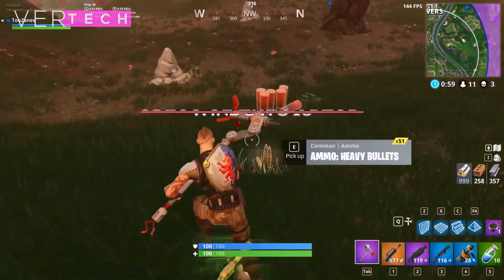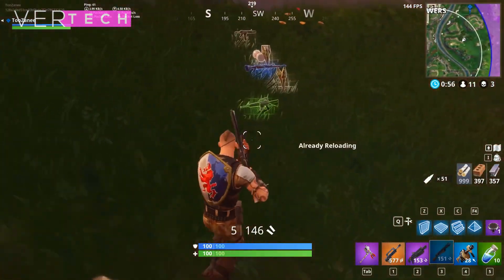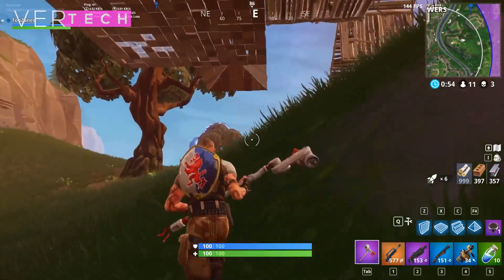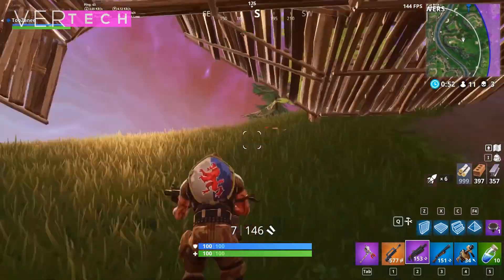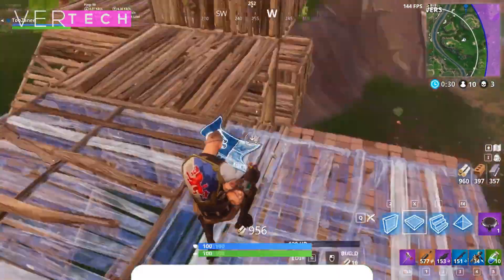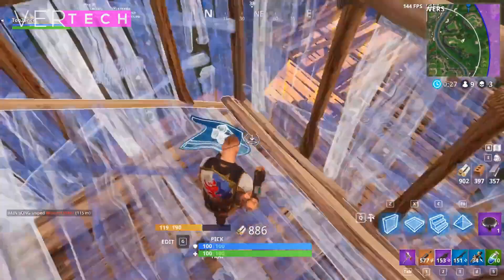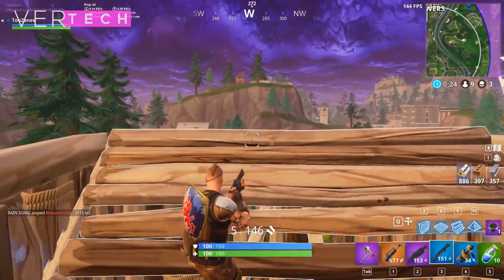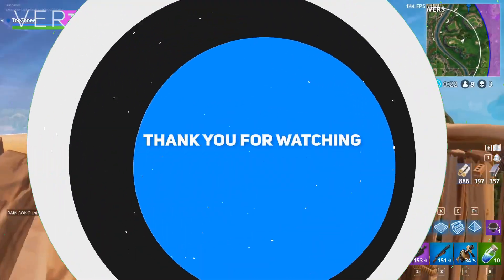NVIDIA Geforce GTX 1050 VS NVIDIA Geforce GTX 1050Ti Laptop 2018!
Hello Guys and Today I'm going to show you the comparison between the NVIDIA Geforce GTX 1050 and the NVIDIA Geforce GTX 1050Ti! are 2 dedicated laptop GPUs that have been ported down from there desktop variants but have almost the same amount of performance. You can find both of these GPUs on laptop at around the $700-$1000 price bracket with the GTX 1050 being cheaper in most cases.

Buy The Laptops On Amazon US:
GTX 1050 Laptop
GTX 1050Ti Laptop

Buy The Laptops On Amazon India:
GTX 1050 Laptop
GTX 1050Ti Laptop

Specs On Both Laptops:
Intel Core i5-7300HQ
8GB Of RAM
256GB SSD
Windows 10
NVIDIA Geforce GTX 1050/1050Ti

Games Tested And FPS On GTX 1050:
Far Cry 5: Ultra at 1080p | 30-40 FPS
Playerunknown's Battlegrounds: High at 1080p | 30-40 FPS
Assassin's Creed Origins: Ultra at 1080p | 30-40 FPS
Fortnite: Epic at 1080p | 35-45 FPS

Games Tested And FPS On GTX 1050Ti:
Far Cry 5: Ultra at 1080p | 40-50 FPS
Playerunknown's Battlegrounds: High at 1080p | 40-55 FPS
Assassin's Creed Origins: Ultra at 1080p | 40-50 FPS
Fortnite: Epic at 1080p | 45-55 FPS

Music: Old School Chill Guitar Boom Bap Hip Hop Rap Instrumental 'Delay' | Chuki Beats.

- VerTechHD